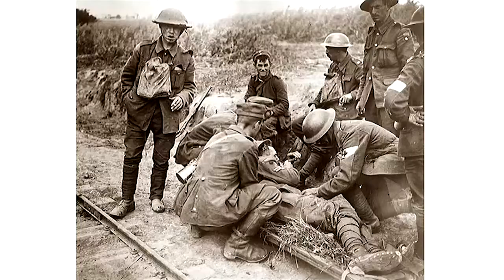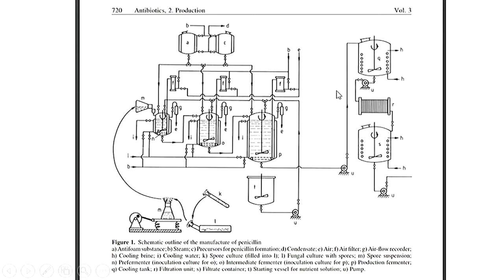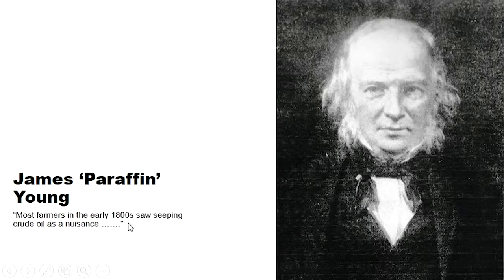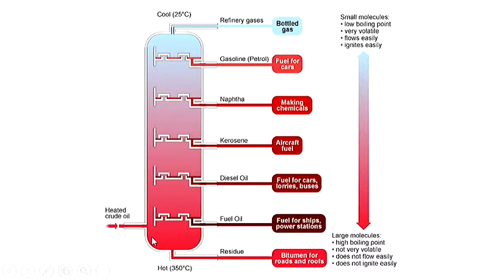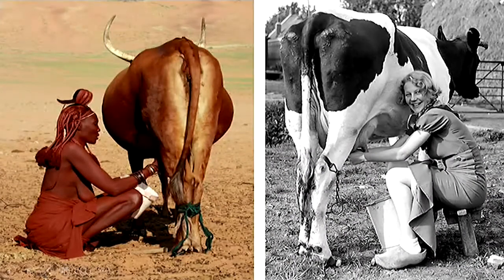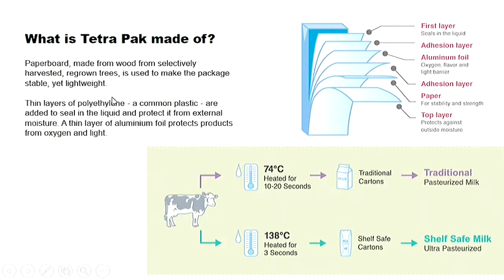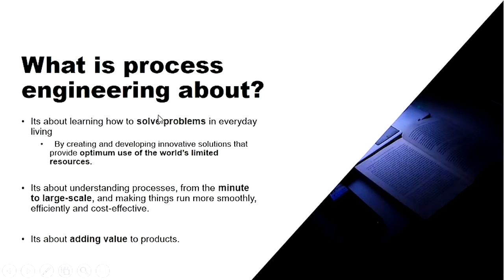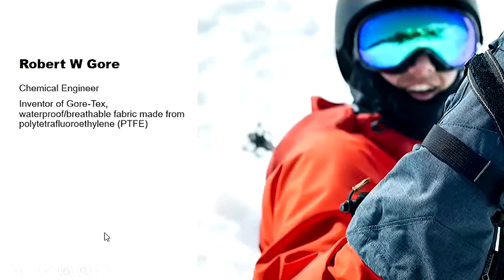Open Day 2019: Chemical and Materials Engineering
Learn about studying Chemical and Materials Engineering at the University of Auckland's Faculty of Engineering.

This lecture was originally presented on 31 August 2019. Some of the content included may be subject to change.